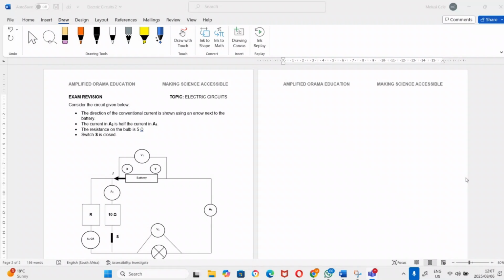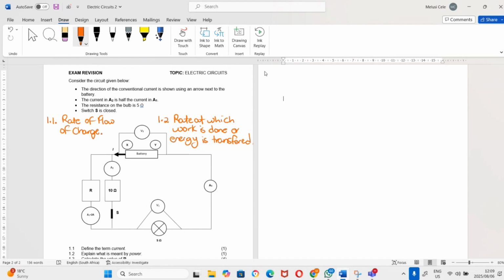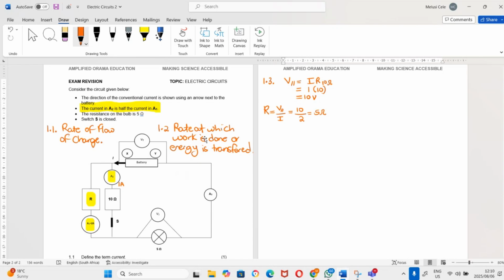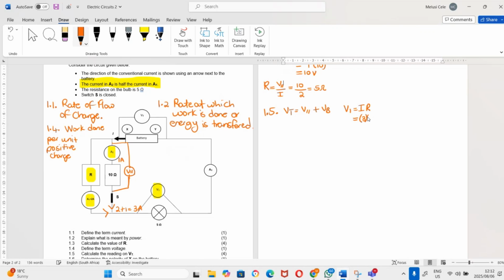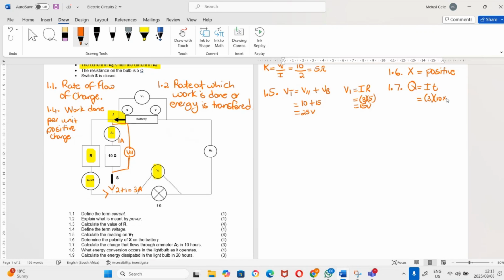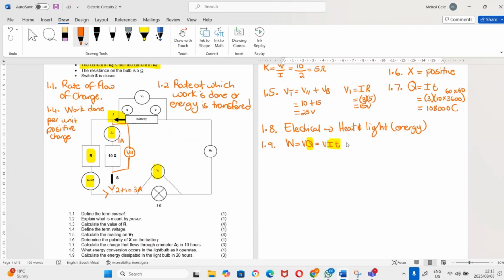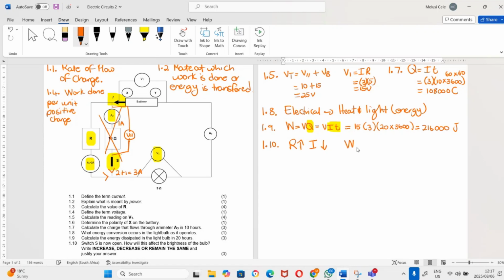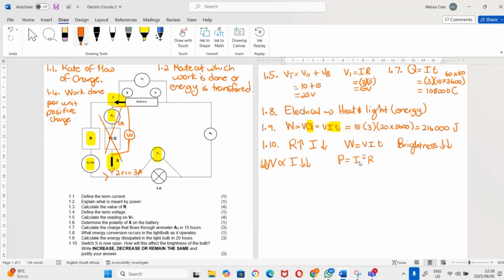Electric Circuits Gr 10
Current in a series circuit is the same at all points.
Voltage in a series circuit is split among the components of the circuits.
Parallel circuits are current dividers.
Components in parallel have the same voltage across them.